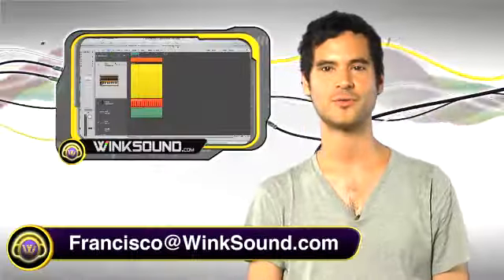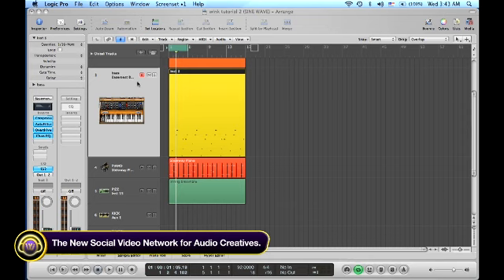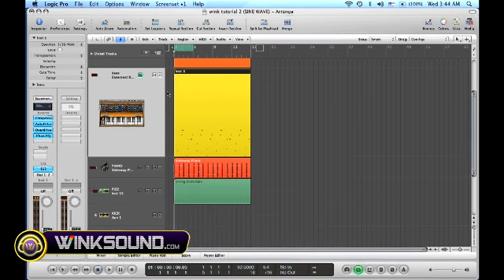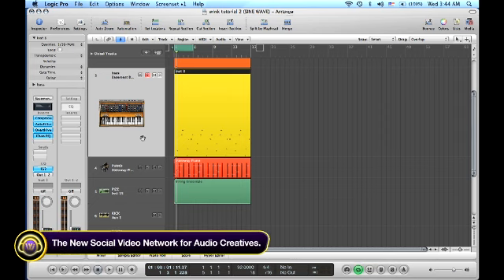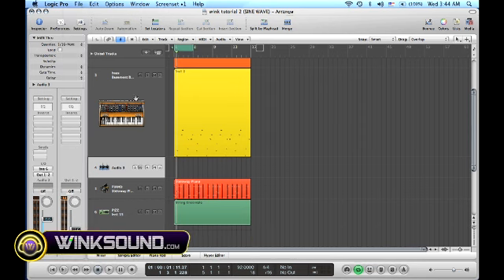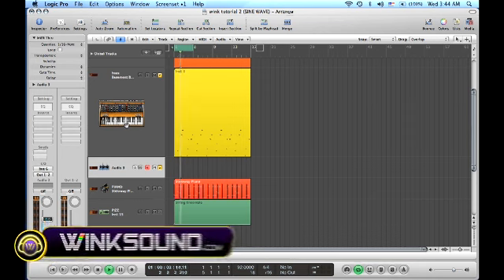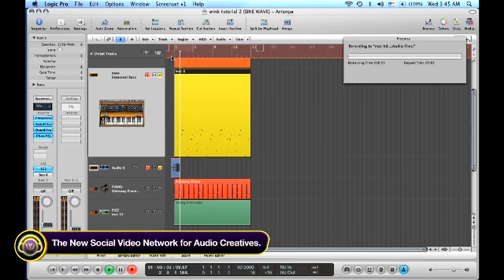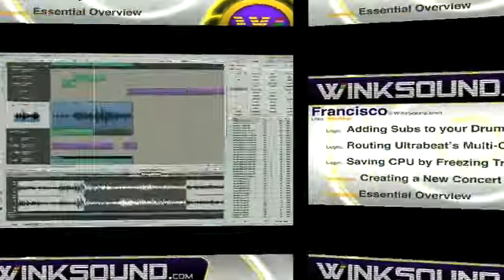Logic Pro: How To Freeze Tracks | WinkSound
In this video tutorial you will learn how you can conserve CPU power by freezing your tracks and printing your effects within Logic Studio Pro.